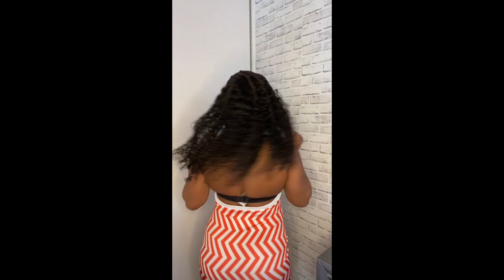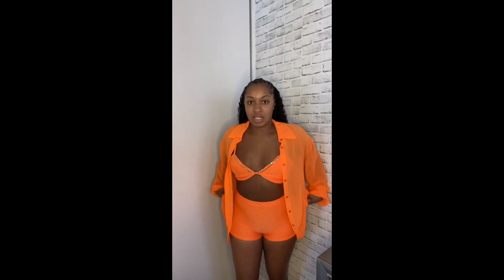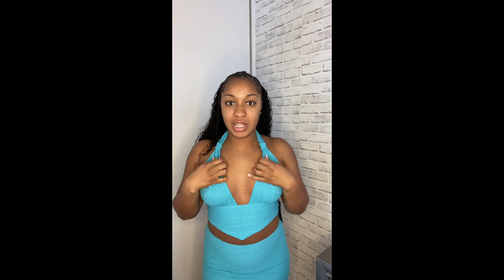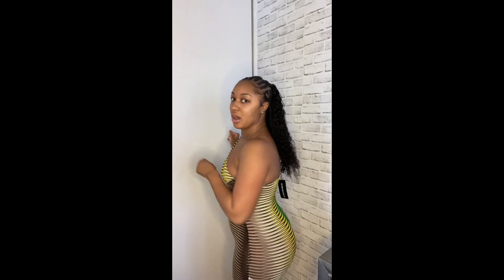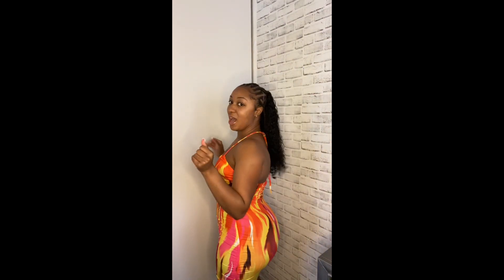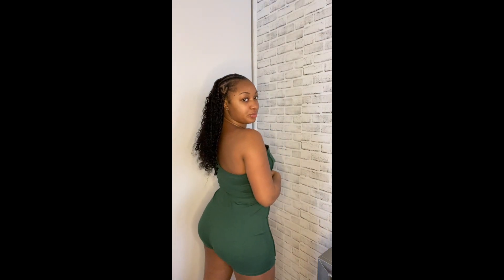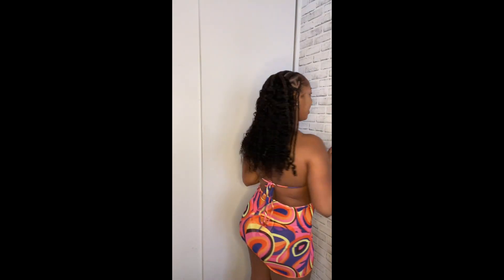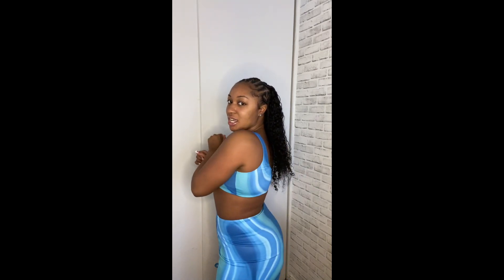2023 SHEIN HAUL - JAMAICA EDITION 🇯🇲 (VACATION LOOKS)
Hey Shea’Babes! Y’all already know this year we are catching flights and I am here to make sure that you get some cute looks to look flawless on your upcoming trip! Below are all the links for the looks shown

2pack Tie Dye Ring Linked Cut-Out One Piece Swimsuit & Beach Skirt

SHEIN SXY Brush Print Backless Cut Out Drawstring Side Halter Dress

SHEIN VCAY Drop Shoulder Blouse & Chain Detail Cami Top & Biker Shorts

SHEIN SXY Crisscross Tie Backless Crop Halter Top & Drawstring Split Thigh Skirt

3pack Random Plant Print Triangle Tie Side Bikini Swimsuit

3pack Allover Print Halter Triangle Bikini Swimsuit & Beach Skirt